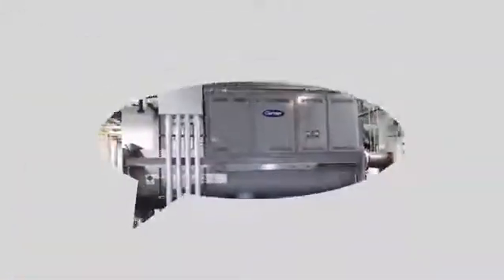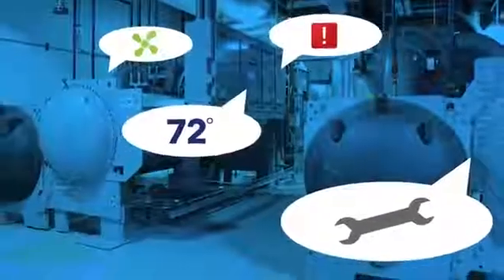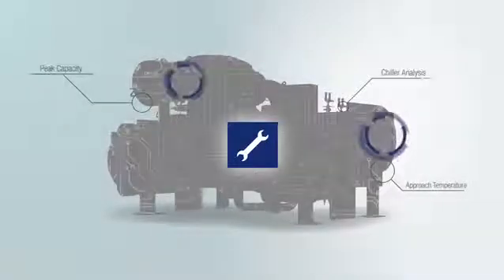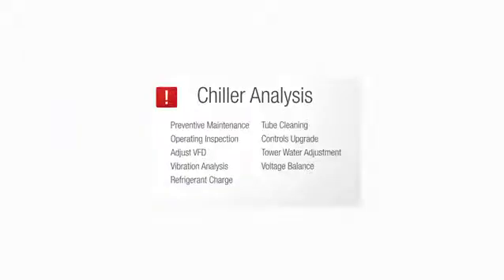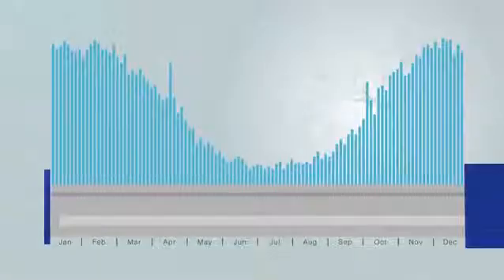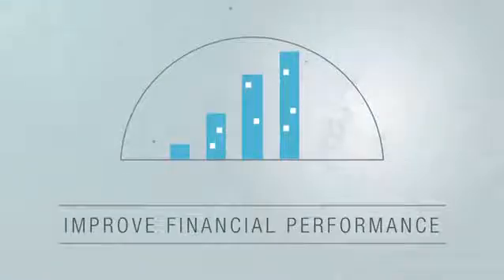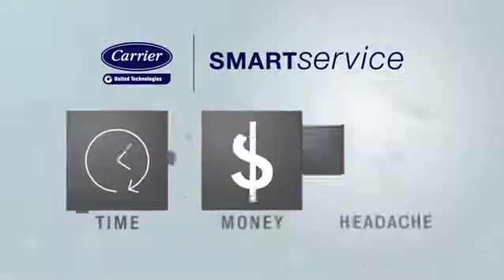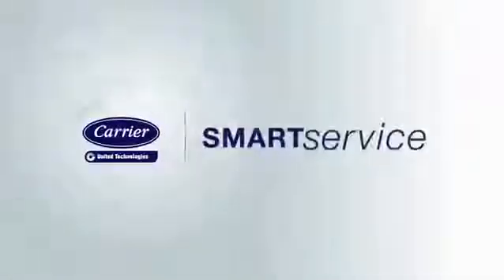Carrier SMART Chiller Service Tulsa - Carrier HVAC Tulsa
Carrier SMART Chiller Service for Commercial Air Conditioning Systems - Carrier HVAC Tulsa.

Commercial HVAC system owners now have a new tool to analyze and monitor the heart of their cooling system: their chiller.

Carrier® SMART Service is a dynamic, proactive strategy for enhanced equipment and system management.

Through the identification and analysis of chiller and system operating trends, more informed decisions can now be made relative to meeting comfort demands, implementing service, maintenance or repair events and improving a building’s financial performance.

This unique service can be included in a Carrier Service Agreement plan as part of a regular preventive and predictive maintenance program. This technology is also portable and can be used on a temporary basis to troubleshoot, diagnose issues and provide analysis for service recommendations

Carrier Commercial Service Tulsa delivers commercial heating, ventilation, and air conditioning services, including installations, retrofits, and modernization of HVAC systems and ancillary equipment (cooling towers, heat exchangers, water pumps, and more).

Our factory field service team is ready to cover all your needs in air cooling equipment, from service to start-up, including controls, temporary solutions (rentals), and technical evaluations. We service both equipment manufactured by Carrier as well as other brands.

We provide turnkey solutions that include the supply of air-cooled chillers, water-cooled chillers, air-handling units, rooftop units, cooling towers, water pumping systems, controls, automation, and more.

Our technical team is factory-certified and is continuously trained with latest technologies and industry updates to ensure that you always receive state-of-the art support for your equipment.

Whether your needs are in Process cooling or Comfort cooling our team is ready to respond to your most demanding requirements. For critical applications including health-care or sensitive process applications our team can provide expert advice to maintain the highest levels of reliability and up-time. We will also help you develop a contingency plan with temporary solutions (rental units) to ensure that you are prepared for the most unpredictable situations.

Carrier Commercial Service Tulsa covers the Tulsa metroplex and adjacent cities in Oklahoma and Tulsa. We are located in 1725 South Main Street, Tulsa, OK 74119.